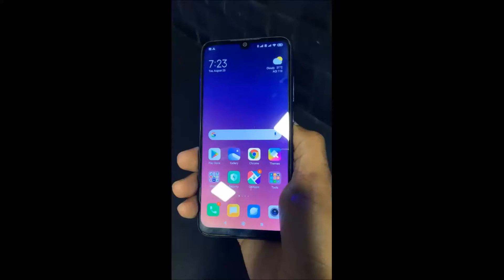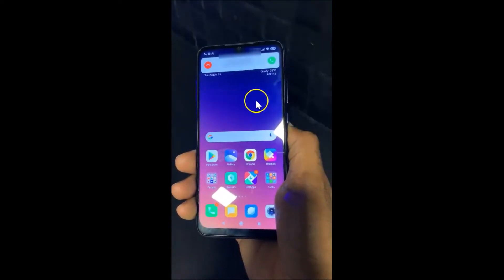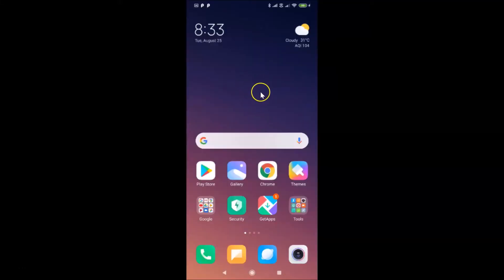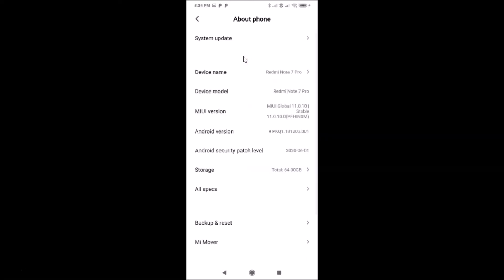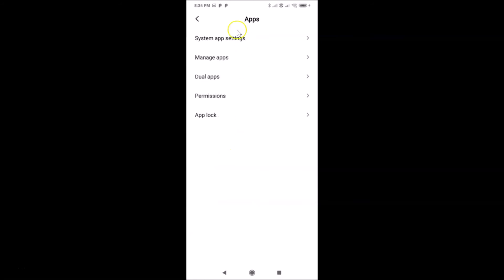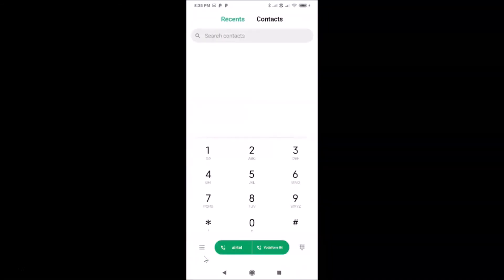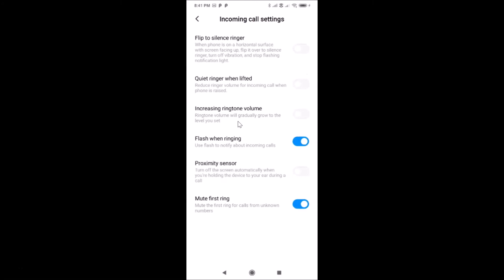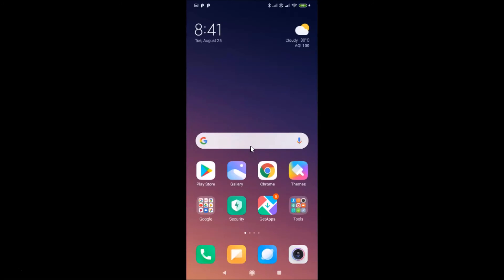How to Turn Off Flash Light Notification for Incoming Calls in Redmi Note 7 Pro (MIUI 11.0)?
Hi guys, In this Video, I will show you 'How to Turn Off Flash Light Notification for Incoming Calls in Redmi Note 7 Pro (MIUI 11.0).' Please Like and Subscribe to my channel and press the bell icon to get notifications of new videos.